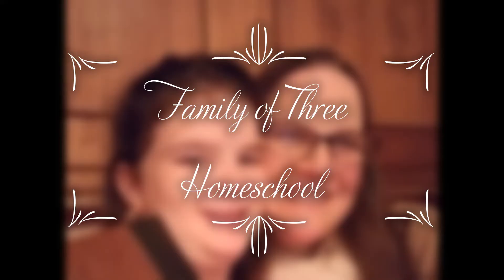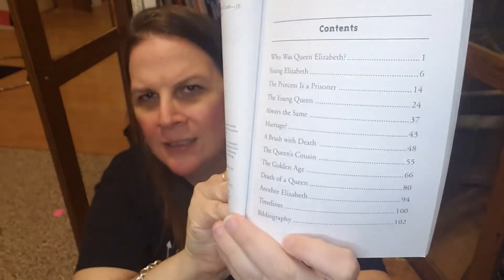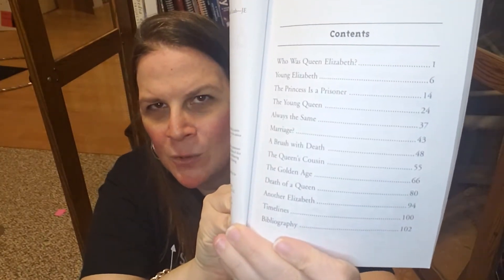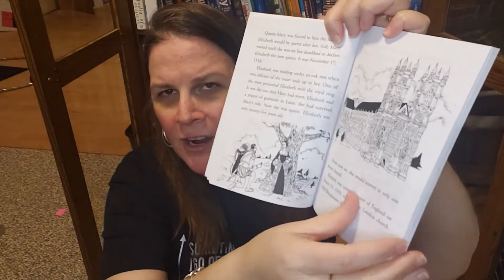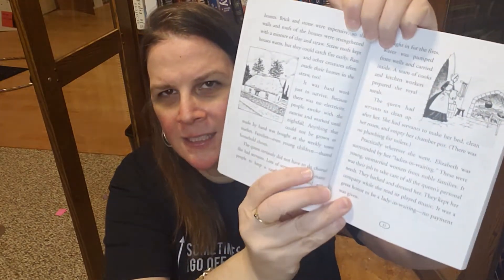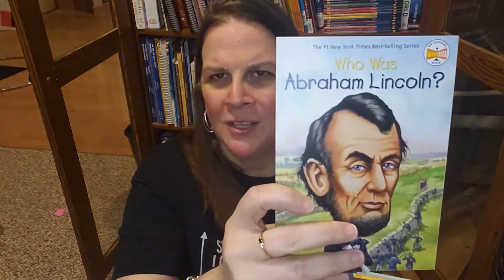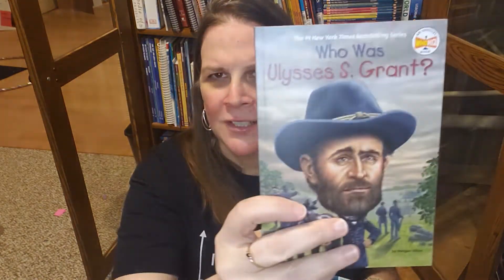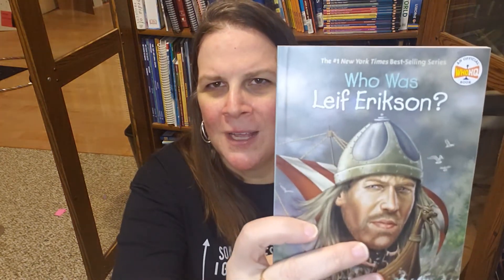Who Was Books in Homeschool // Favorite Book Series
Hi, Friends!  I am a homeschooling momma of a 4th grader (almost 5th grader) and we are loving this journey.  In this video, we discuss our current favorite book series.  The Who Was? series is our go-to for so many historical events and figures. Thank you for coming on this amazing journey with us!

Books is open to US residents.   To be entered, please leave a comment in the comment section of this video.  A winner will be announced on Monday, March 29, 2021, through the comments section of this video and Instagram.

Please note that all opinions are my own and I was not compensated in any way for this video.